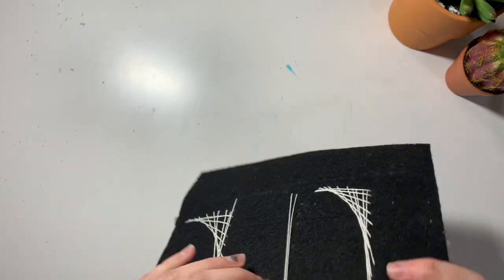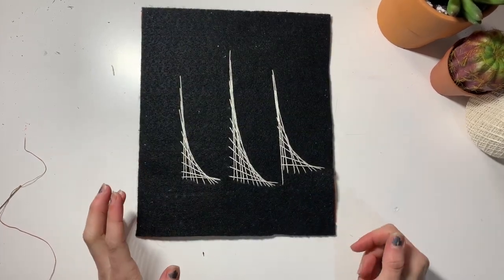String Art with Parabolic Curves with Ms Kowal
Hello Artists!

In today's video we are learning how to create parabolic curves!

Drawing supplies:
Markers or colored pencils
Ruler
Paper

String Art Supplies:
Needle
String
Push pin
Cardboard

Vocab used!
Aestheometry: A conspicuous element is the creation of an implied curve through the use of only straight lines.
Parabolic Curve: A parabola is a curve where any point is at an equal distance from: a fixed point (the focus ), and. a fixed straight line (the directrix )
Spirograph: a graphic record of respiratory movements traced on a revolving drum.